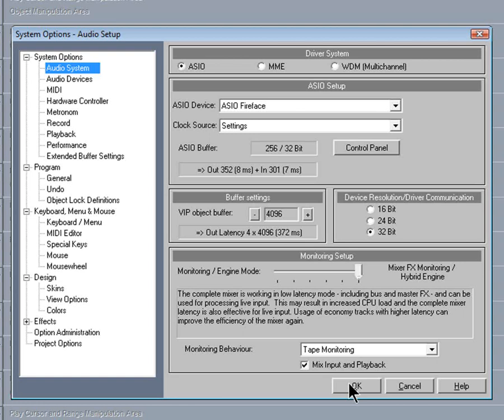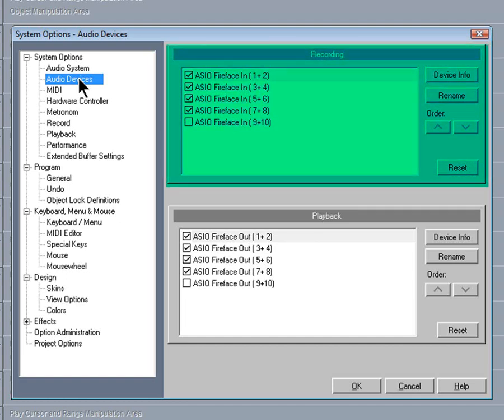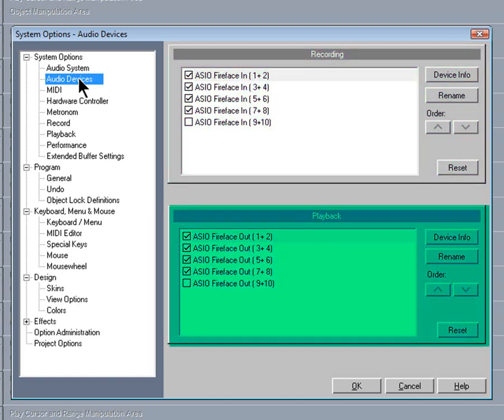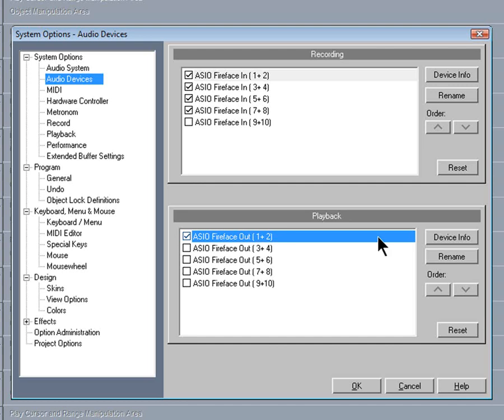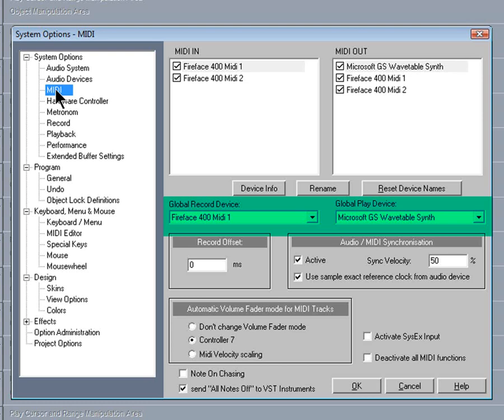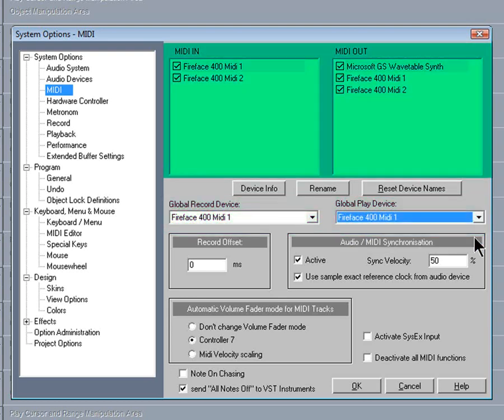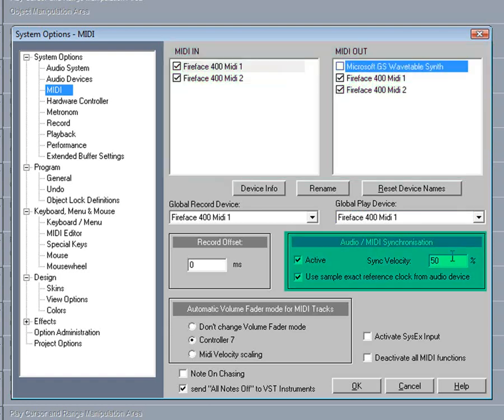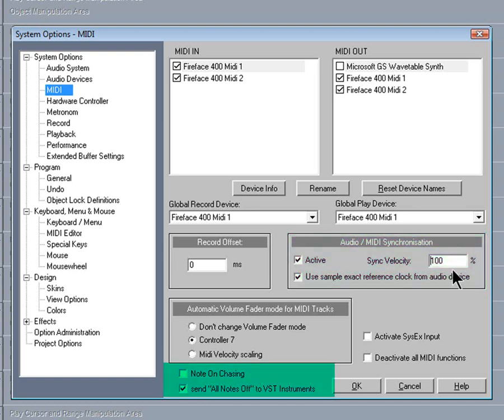Samplitude Basics 05:Audio Midi Device Setup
How to setup the correct audio input and output device in Samplitude and Sequoia.